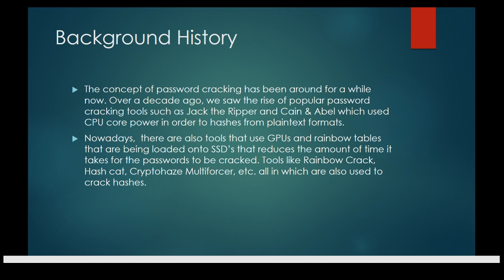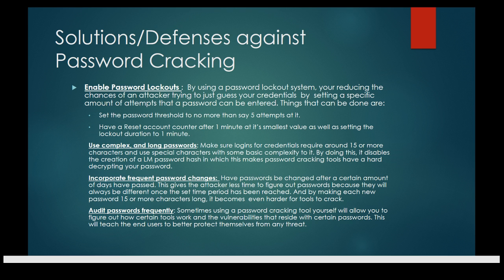Information Security Project 1 (Password Cracking)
This video is about password cracking